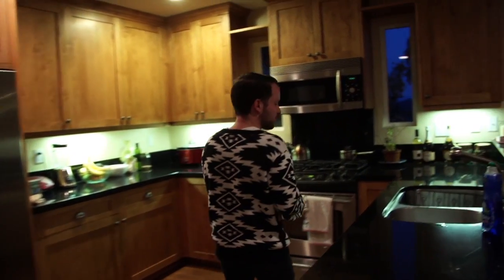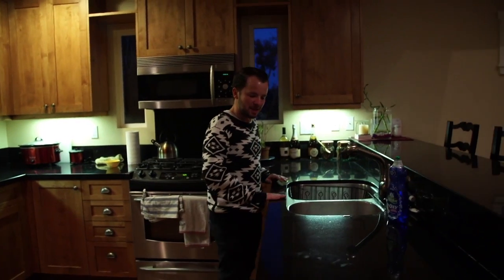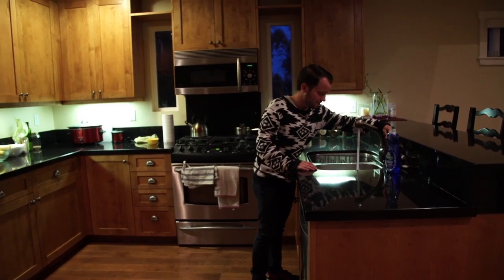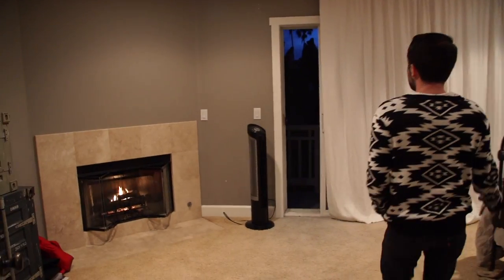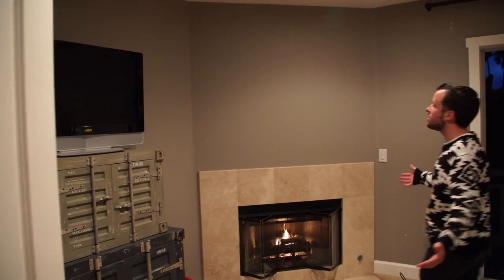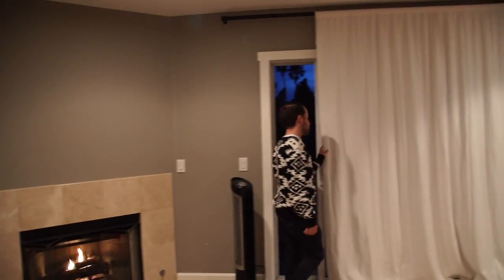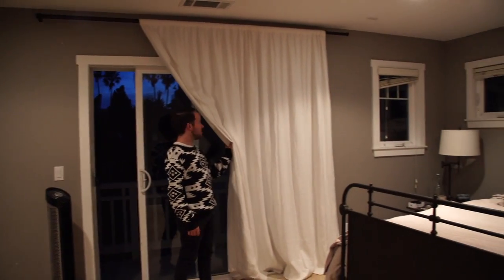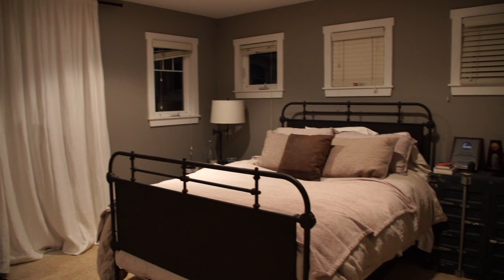Sasha Carter home walk through HD 720p